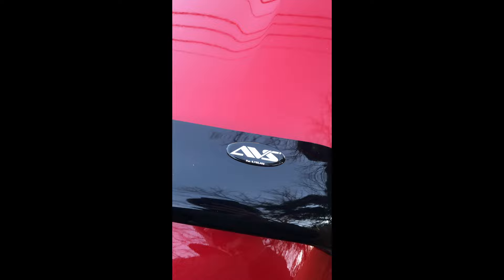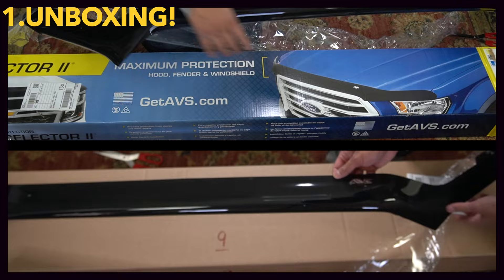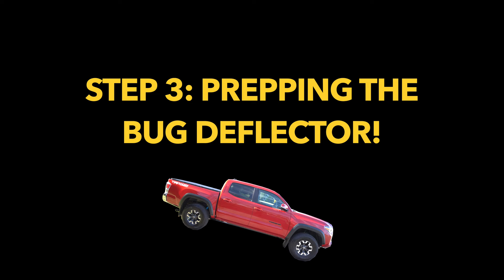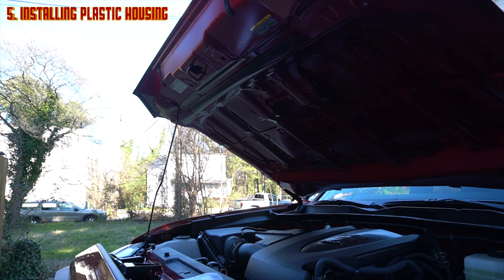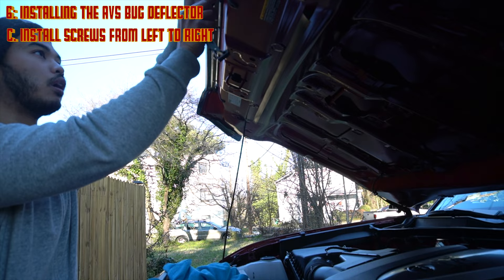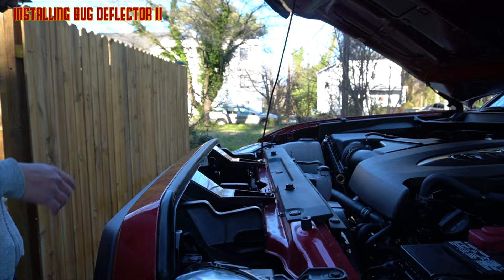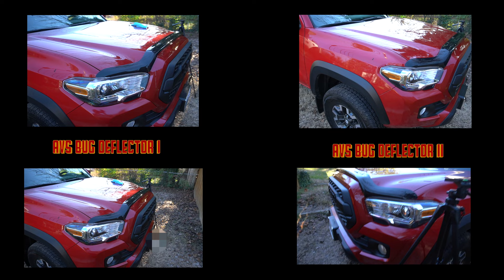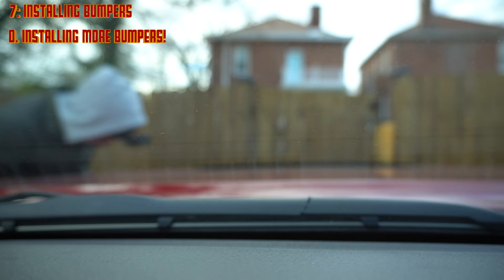2021 Toyota Tacoma | AVS Bug Deflector vs AVS Bug Deflector II | Comparison, Install, and Review!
What's up everyone! Welcome back to another week of Taco Inu Adventures! Today we are getting into installing a pretty love it or hate it mod... The bug deflector! Some people hate it, some people think it is a very good looking mustache! Today we are comparing the AVS Bug Deflector I and AVS bug deflector II. This is a pretty inexpensive mod compared to it's rivaled Weather tech windshield protector. I'm a big fan of weathertech, but it gets pretty pricey as a pair for the bug deflector/rain deflector combo so I thought I'd give this one a try! Come check out the differences in this video as well as an install and my bonehead move of a mistake!

AVS Bug Deflector II

AVS Bug Deflector I